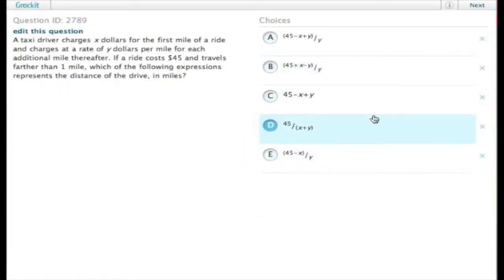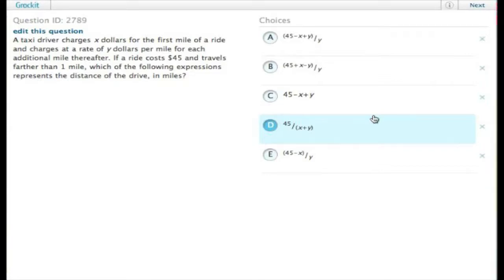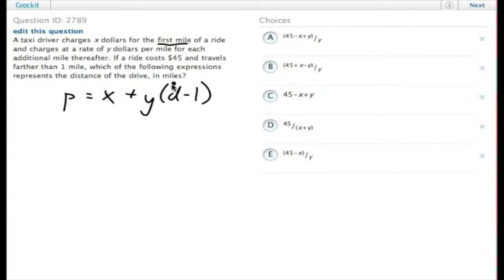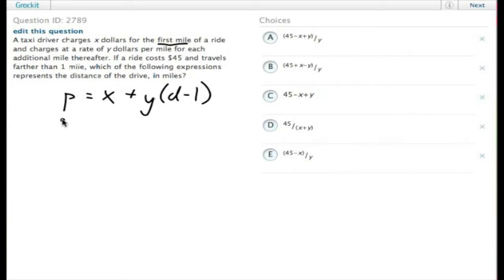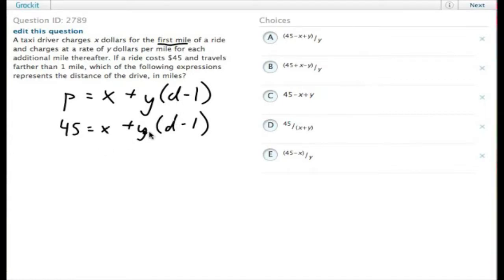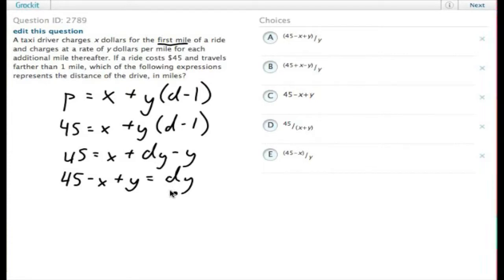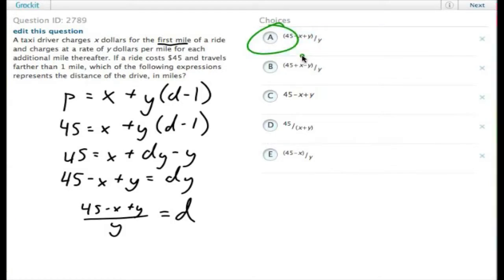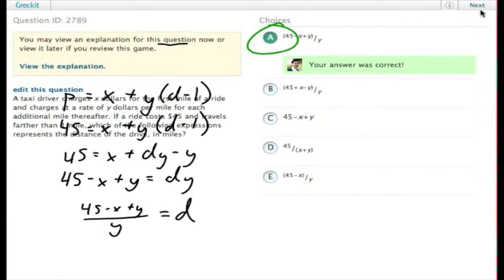Grockit SAT Math - Multiple Choice: Question 2789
Grockit's expert instructors answering thousands of SAT questions on "SAT Work That Question" TV. Join Grockit and you can practice on your own with our adaptive learning algorithm, or with your friends in a study group. Quickly discover your strengths and weaknesses to improve your score.